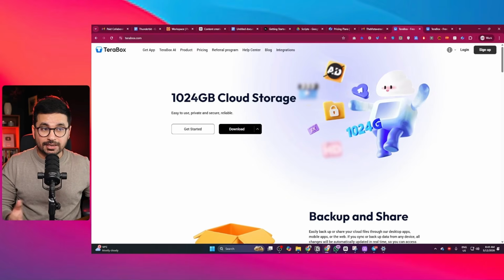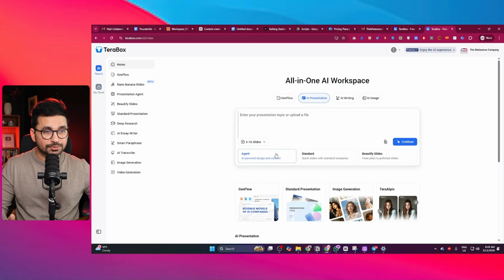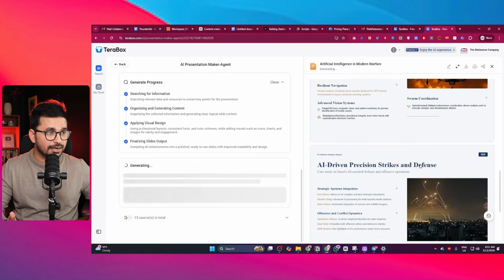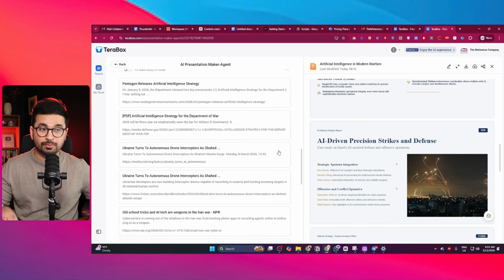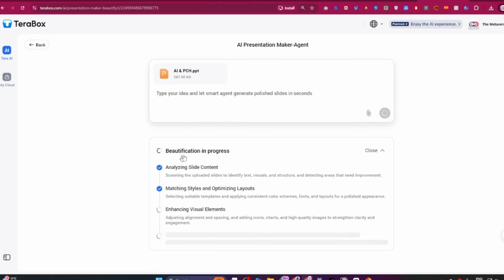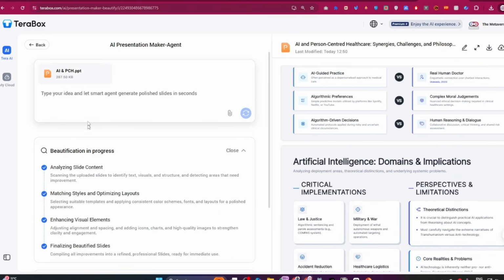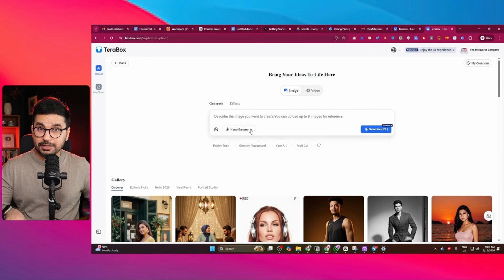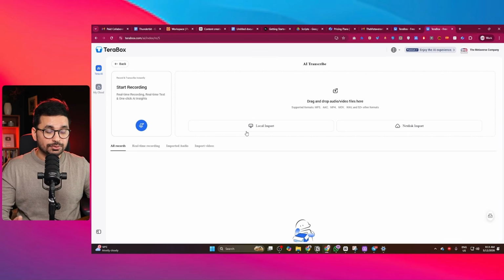I Replaced 5 Apps with TeraBox New Infinite AI Space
What if you could stop switching between Google Docs, Canva, Notion, and 10 other tools…

And do everything in one place?

In this video, I tested TeraBox AI — an all-in-one AI workspace that claims to handle:

Presentations
Writing
Image generation
Research
Transcription
And more…

And honestly… this might be one of the most practical AI tools I’ve used recently.

AI Presentation Maker (creates slides in seconds)
Beautify Slides (turn ugly PPT into pro designs)
AI Image Generator (no Photoshop needed)
All-in-one AI workspace features
Real use cases for students, creators & founders
⚡ Why This Is Interesting

Instead of juggling multiple apps…
You can now compress your entire workflow into one tool

👉 Research + Design + Writing = 1 click

Students (fast presentations & projects)
Professionals (client decks & reports)
Startup founders (pitch decks in minutes)
Content creators (visuals & thumbnails)
E-commerce sellers (product images)

👉 Start with the free plan

💡 Key Takeaway

AI is not just improving tools…
It’s replacing entire workflows

⏱️ Chapters

00:00 Stop Using 10 Apps
00:10 What is TeraBox AI?
00:34 AI Presentation Maker Demo
01:25 Generating Slides in Seconds
02:10 Reviewing AI Presentation Output
02:55 Sharing & Export Options
03:12 Beautify Slides Feature
04:05 Before vs After Slides
05:22 AI Image Generator Demo
06:10 Managing AI Creations
06:30 All-in-One AI Workspace Features
07:10 Who Should Use This?
07:40 Final Thoughts & Verdict
08:00 CTA